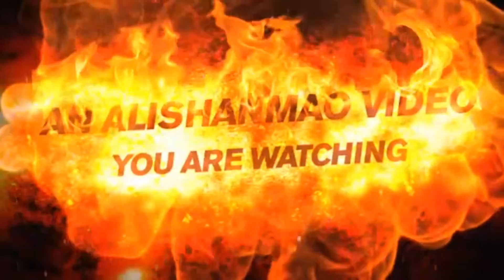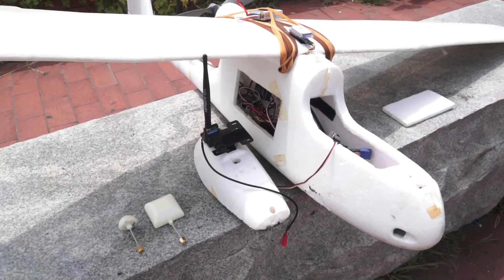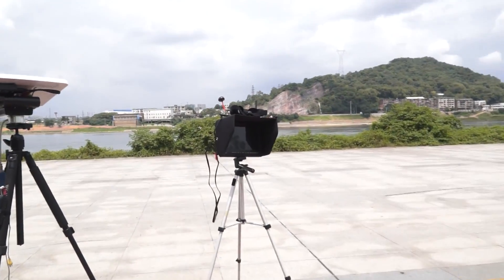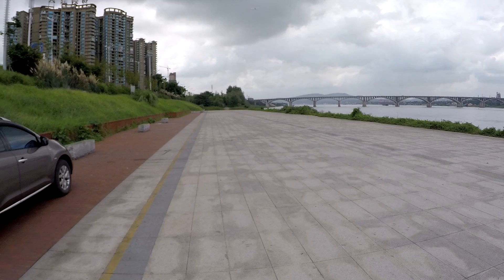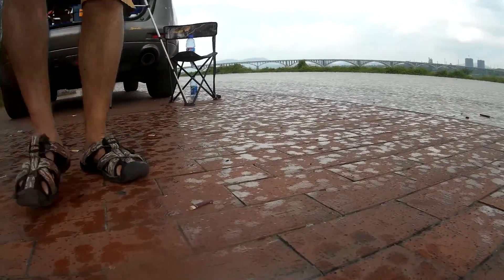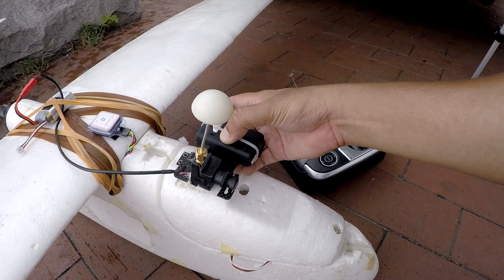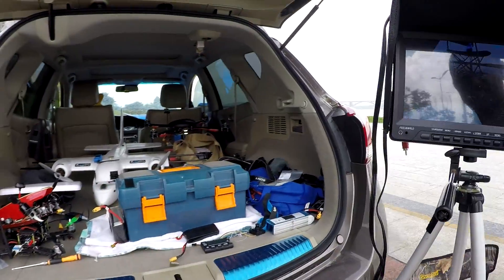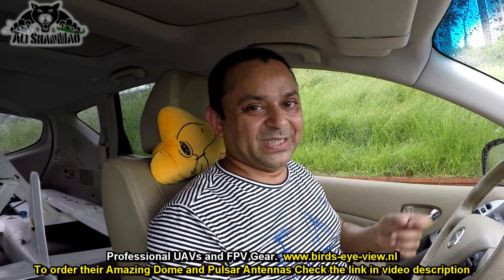Mayday Mayday High Altitude FPV Flight in Big Rain Makes for emergency landing